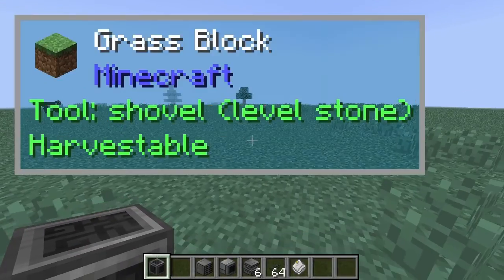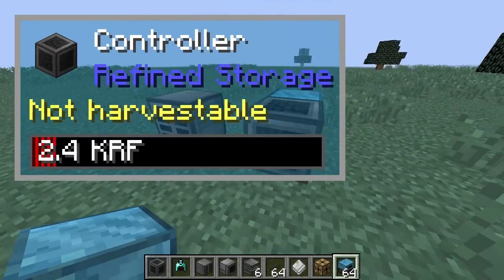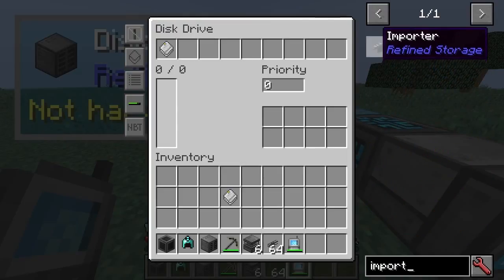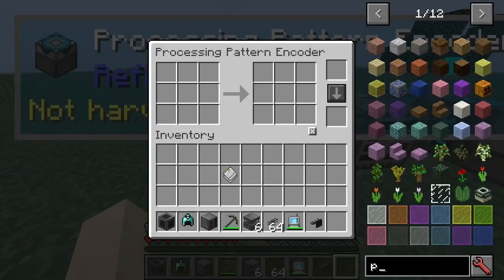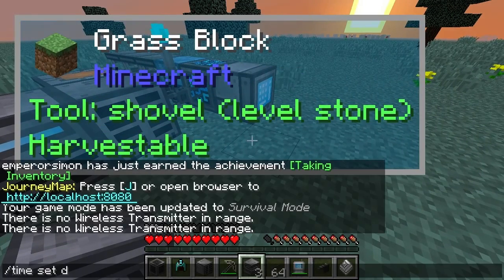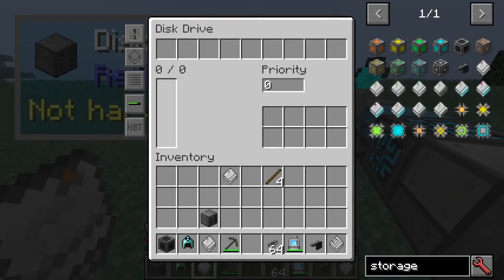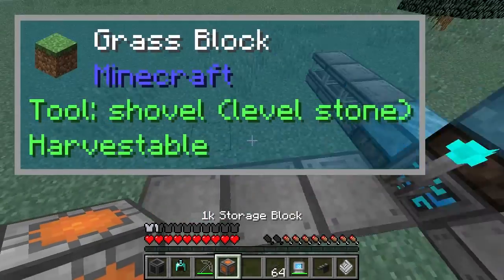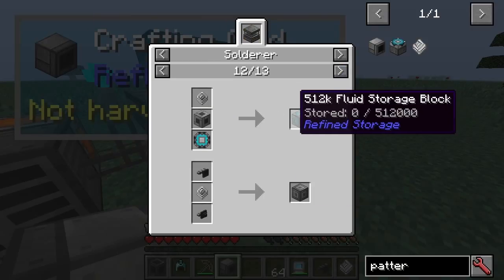Refined Storage Mod Spotlight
Here I look at this AE1 style mod which has storage on drives and in blocks. There's importer and exporters similar to the buses, an external storage block that can be plugged into a drawer controller to access a storage drawer network. A solderer is used for crafting components, recipe patterns can be done in the crafting grid with a separate block for recipes that require processing in an external machine. There's also cables and a fluid system as well as an annihiliation plane type block called the destructor. The type system of AE2 is not used and instead each increment corresponds to one of any item.